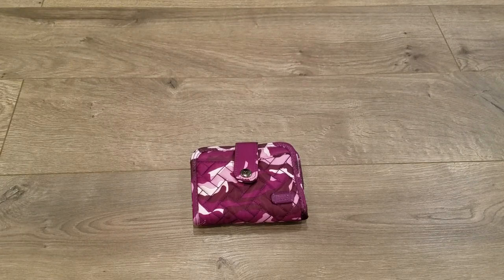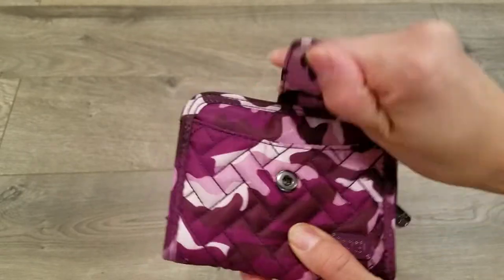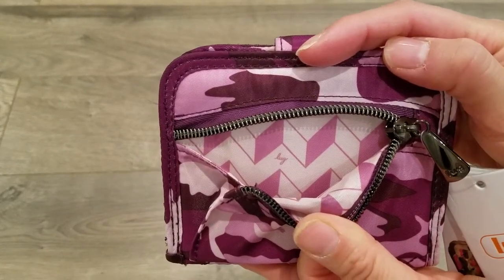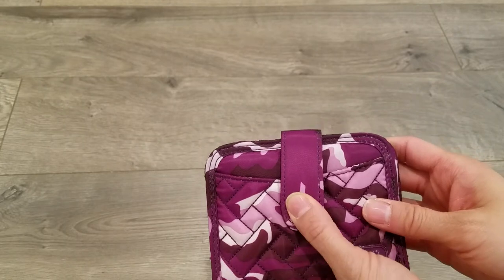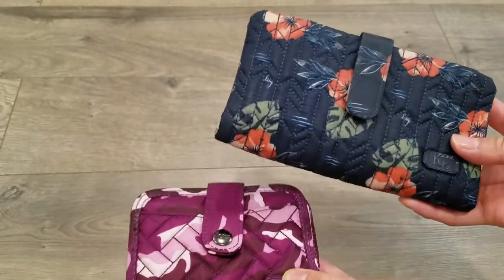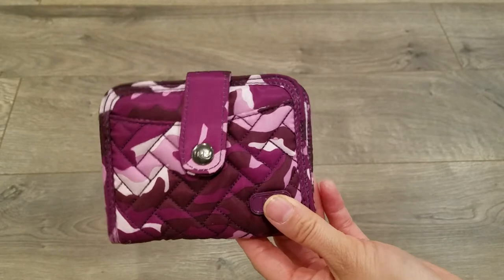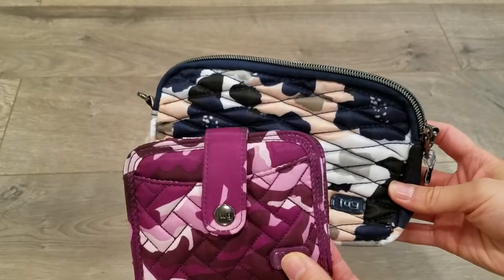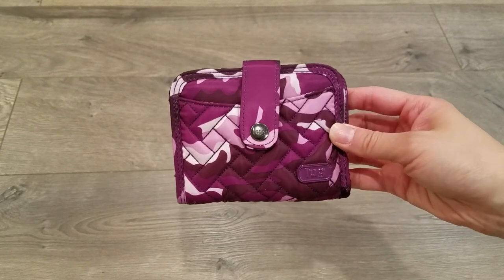Lug Minuet - Compact Wallet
*** Many apologies for my hoarse voice!! I was sick when I made this video 😔***

This is another new accessory for 2020 called the Minuet, and it is so pretty! Love the name, love the wallet!

The pattern shown is Camo Purple.

To see a size comparison with other wallets, head to 1:38.

To see why the Minuet pairs perfectly with the new Coupe Crossbody, head to 2:49.